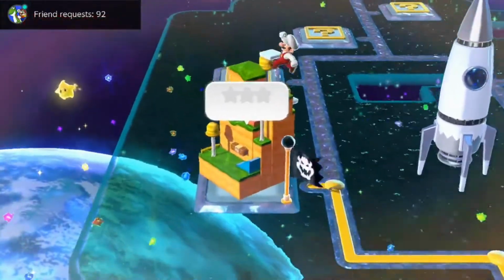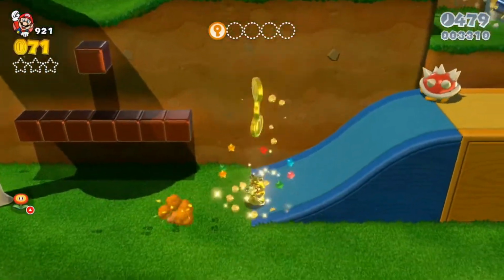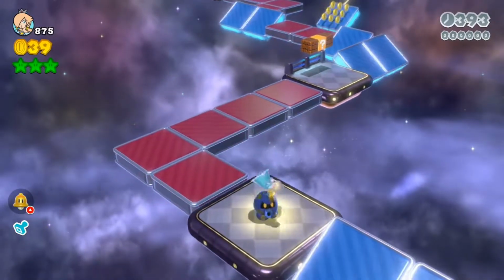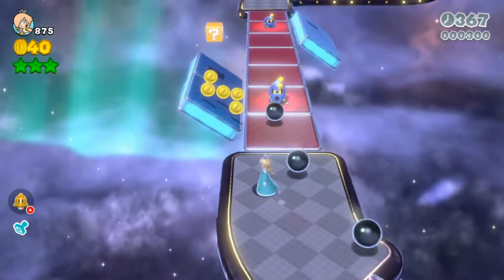Ranking the Worlds in Super Mario 3D World (ft. BjornGmr)